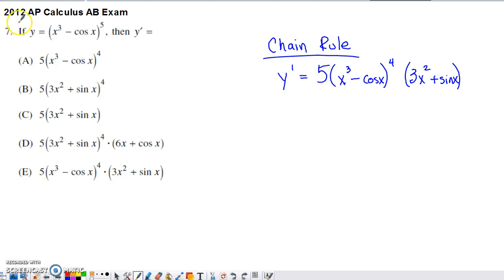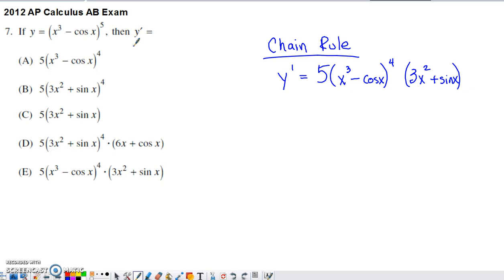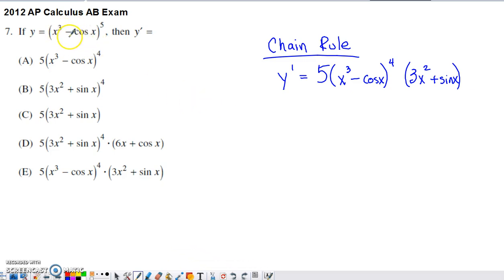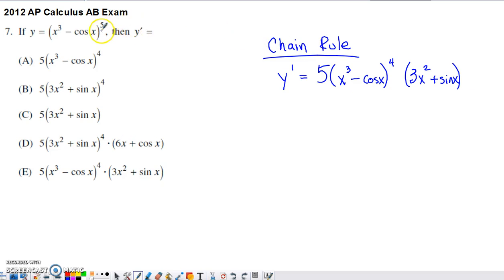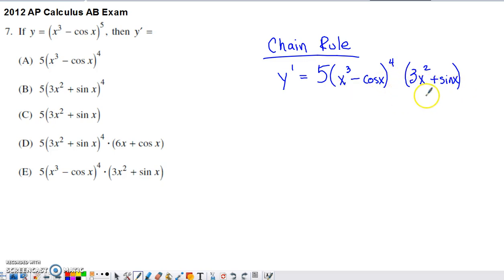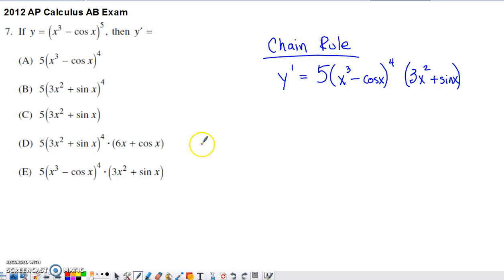2012 AP Calculus AB Multiple Choice #7 - Chain Rule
No calculator

We are presented with a function and asked to determine its first derivative. We use a chain rule to determine this result.